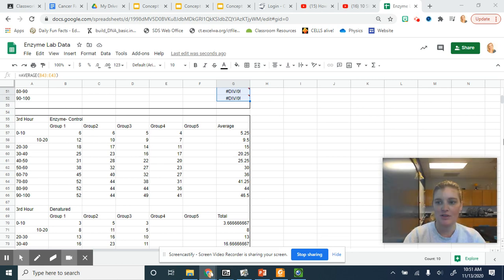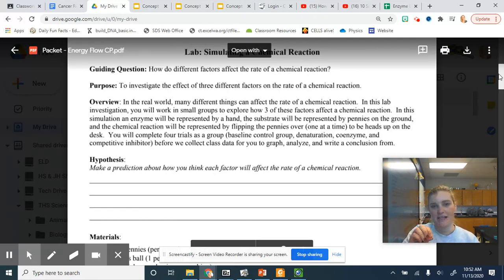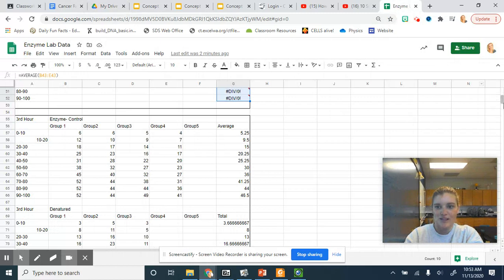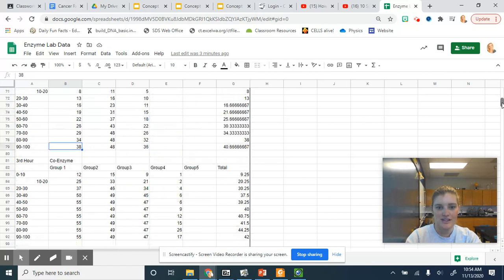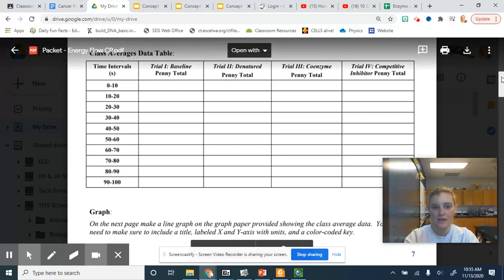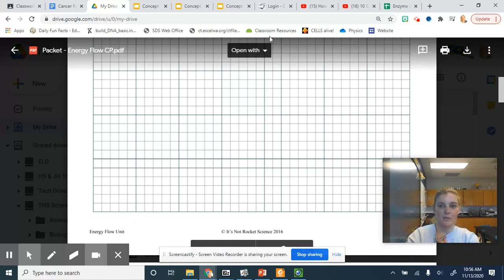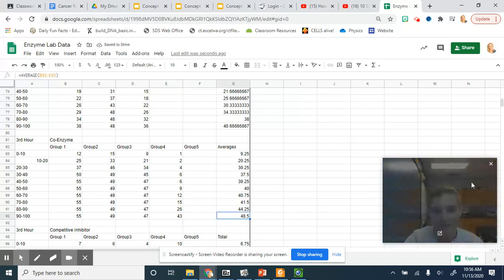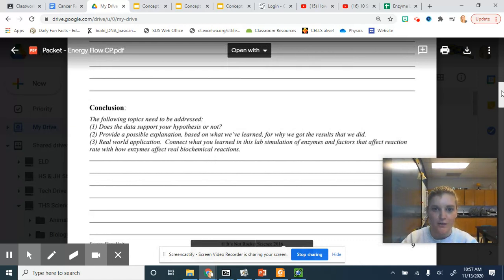Enzyme Lab Analysis Walkthrough